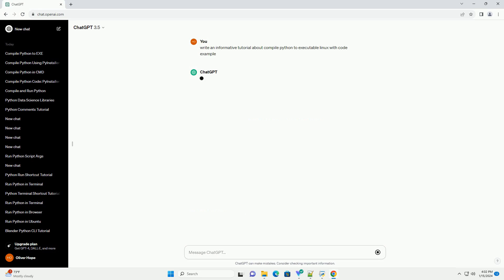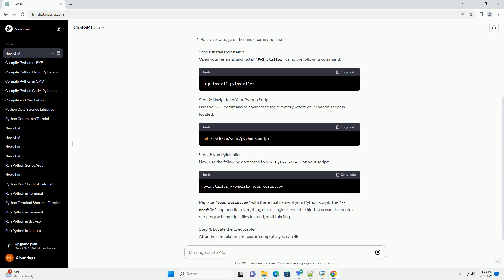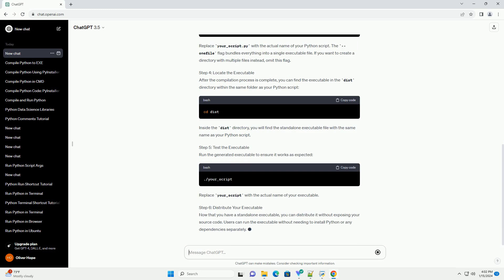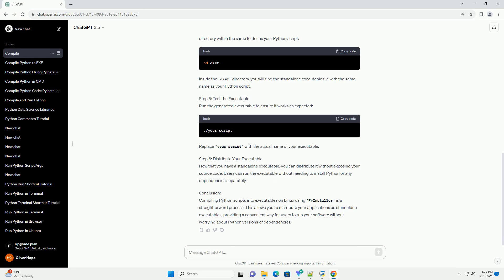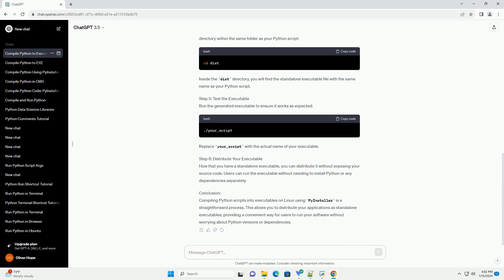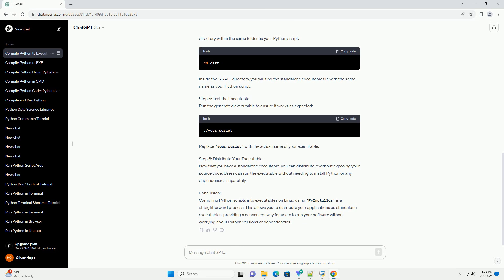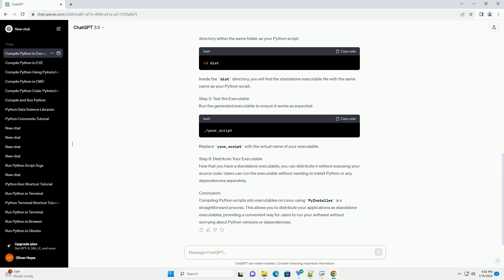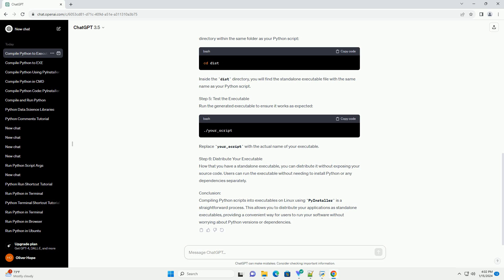compile python to executable linux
Title: Compiling Python to Executable on Linux: A Step-by-Step Tutorial
Introduction:
Compiling a Python script into an executable on Linux can be beneficial for distributing your applications without exposing your source code. In this tutorial, we'll explore how to use PyInstaller to achieve this. PyInstaller is a widely used tool that bundles a Python application and its dependencies into a standalone executable.
Prerequisites:
Step 1: Install PyInstaller
Open your terminal and install PyInstaller using the following command:
Step 2: Navigate to Your Python Script
Use the cd command to navigate to the directory where your Python script is located:
Step 3: Run PyInstaller
Now, use the following command to run PyInstaller on your script:
Replace your_script.py with the actual name of your Python script. The --onefile flag bundles everything into a single executable file. If you want to create a directory with multiple files instead, omit this flag.
Step 4: Locate the Executable
After the compilation process is complete, you can find the executable in the dist directory within the same folder as your Python script:
Inside the dist directory, you will find the standalone executable file with the same name as your Python script.
Step 5: Test the Executable
Run the generated executable to ensure it works as expected:
Replace your_script with the actual name of your executable.
Step 6: Distribute Your Executable
Now that you have a standalone executable, you can distribute it without exposing your source code. Users can run the executable without needing to install Python or any dependencies separately.
Conclusion:
Compiling Python scripts into executables on Linux using PyInstaller is a straightforward process. This allows you to distribute your applications as standalone executables, providing a convenient way for users to run your software without worrying about Python versions or dependencies.
ChatGPT